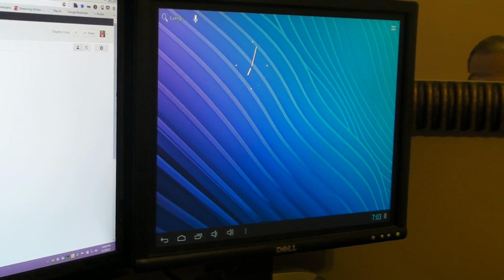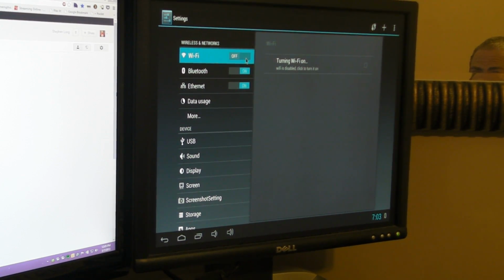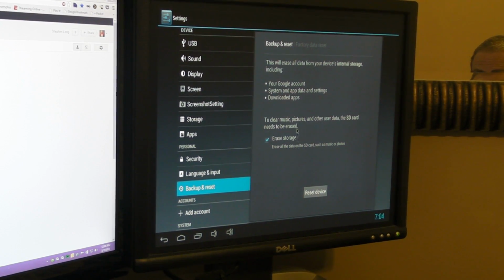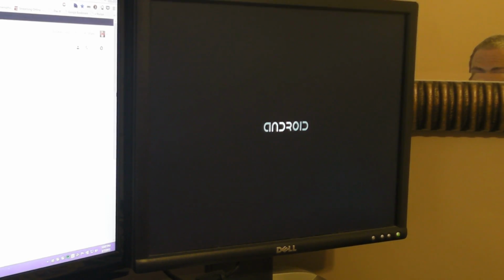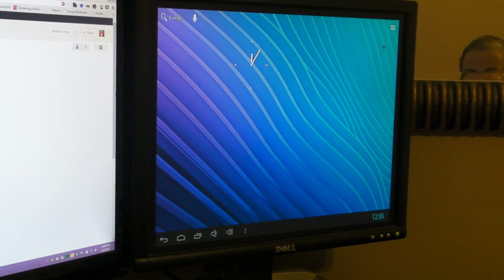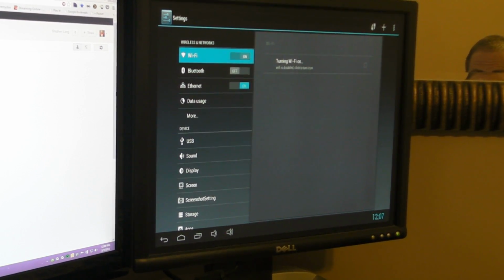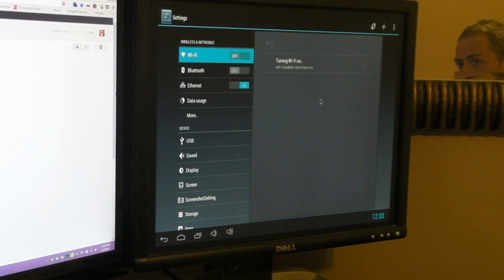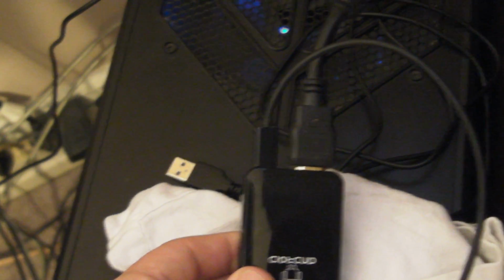RK3066 WiFi Issues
VIdeo depicting WiFi issues with RK3066 Android Mini PC